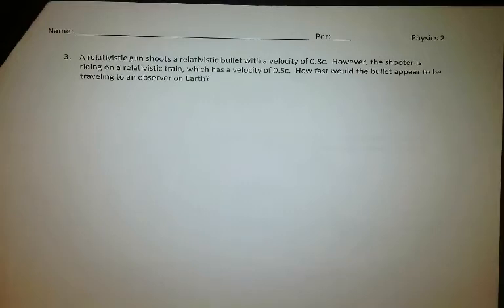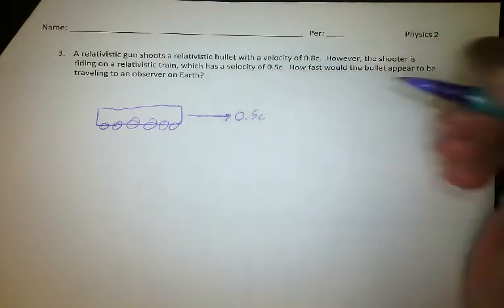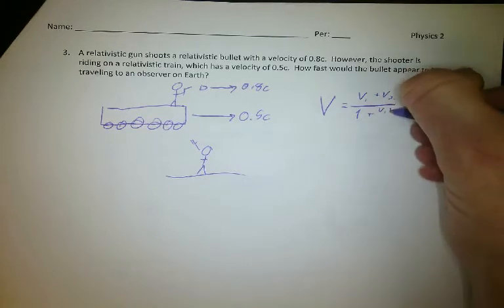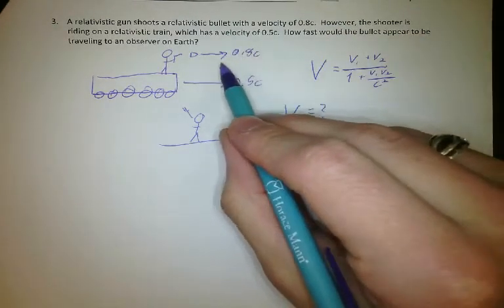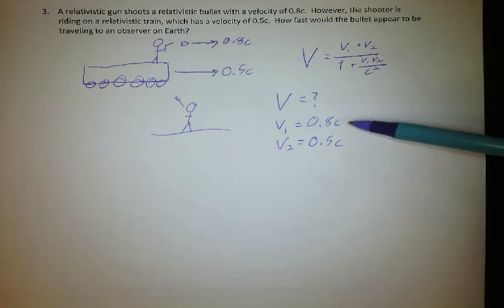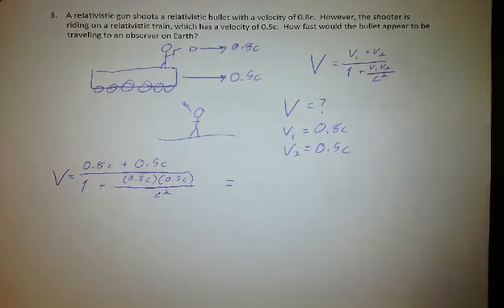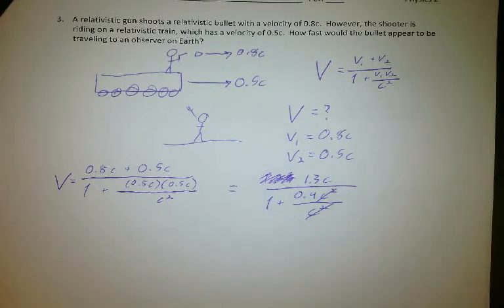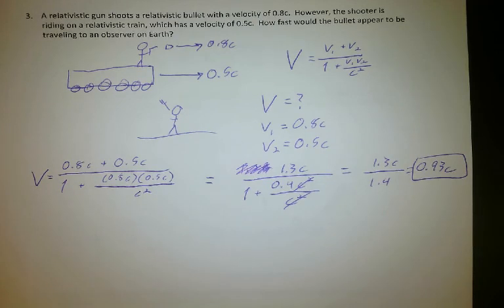Physics 2 - Relativity - Relativistic Velocity Example Problem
Mr. Borcherding shows how to solve problems involving relativistic velocities